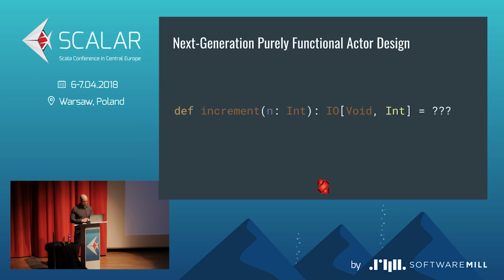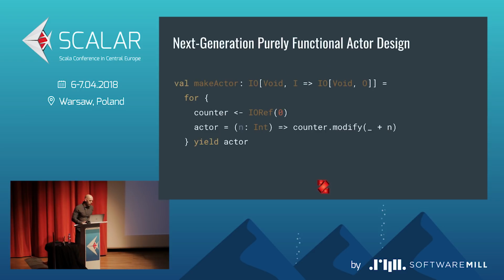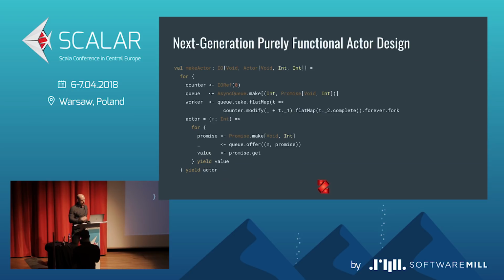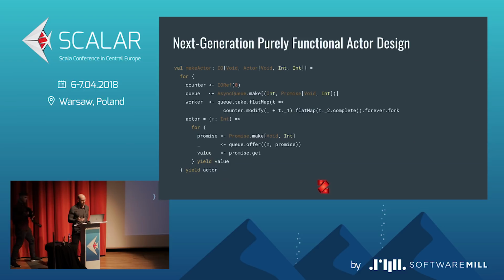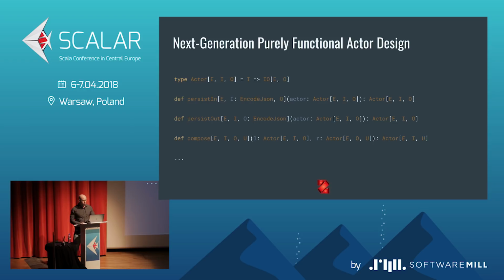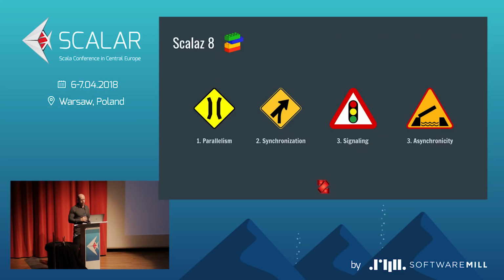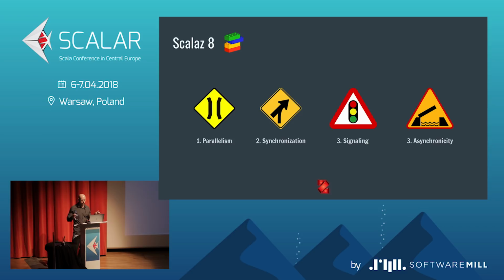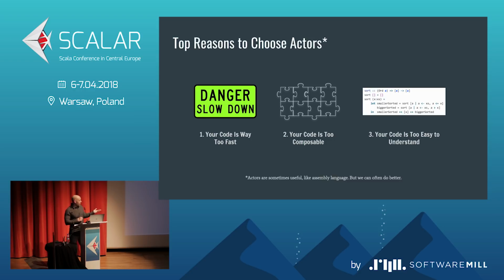John A de Goes - SCALAZ 8 VS AKKA ACTORS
In this presentation, John A. De Goes looks at several concurrency and scalability problems similar to the ones all programmers have to face, and shows how purely functional solutions written using Scalaz 8 are shorter, faster, easier to test, and easier to understand than competing solutions written using Akka actors. Discover how functional programming can be your secret superpower when it comes to quickly building bullet-proof business applications!

JOHN DE GOES
degoes.net
John A. De Goes has been functional programming for more than seven years at multiple companies, and has assembled world-renowned Scala and PureScript engineering teams, trained new developers in Scala and PureScript, and developed several successful open source FP projects. Known for his ability to take very complex concepts and explain them simply, John has taught numerous workshops and classes, including several highly-regarded workshops on Scala and PureScript. John moonlights as an instructor for LambdaConf, but his primary job is Chief Technology Officer of SlamData, an open source software company using pure functional programming to redefine analytics for modern data.

by SoftwareMill